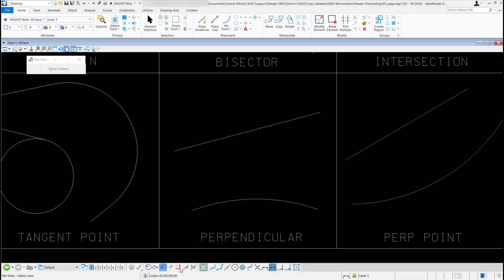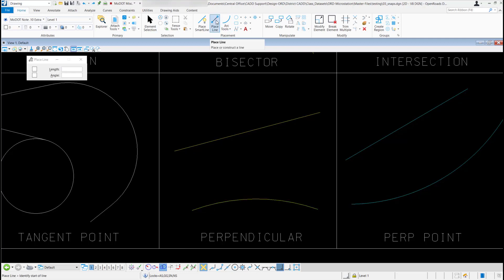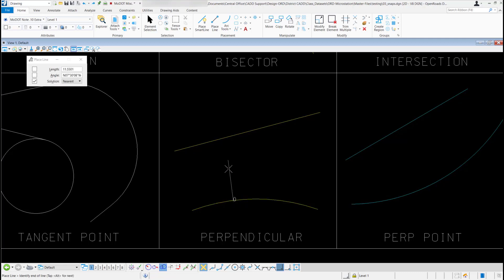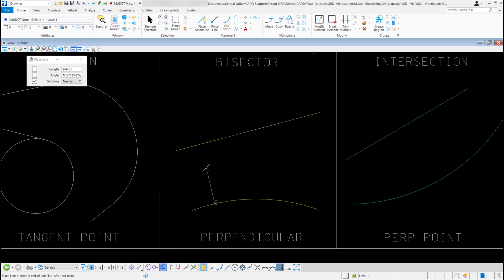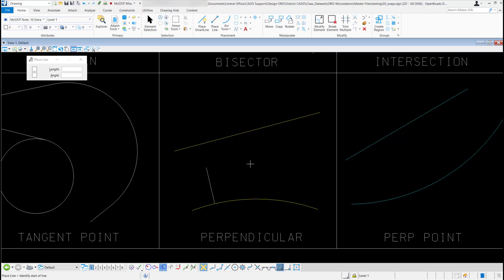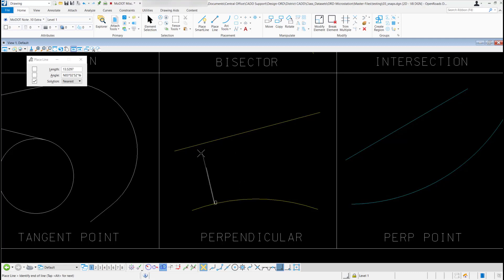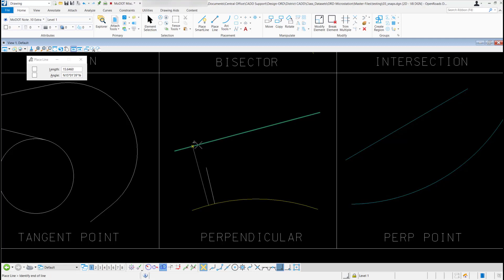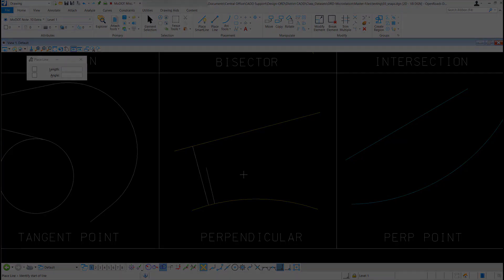ORD - MicroStation - 5.10 - Perpendicular Snap